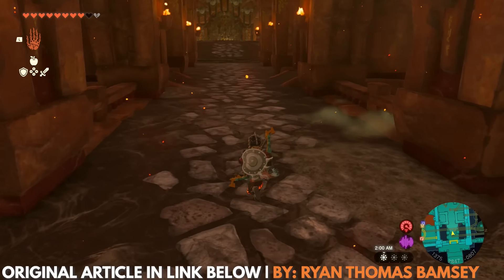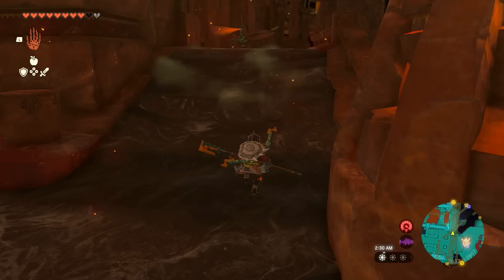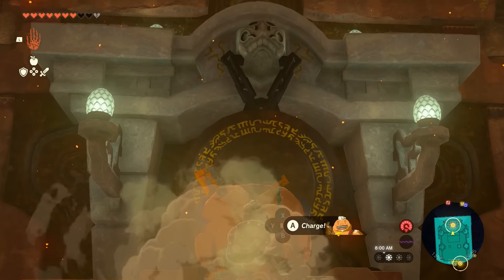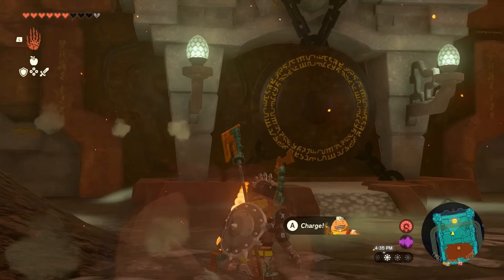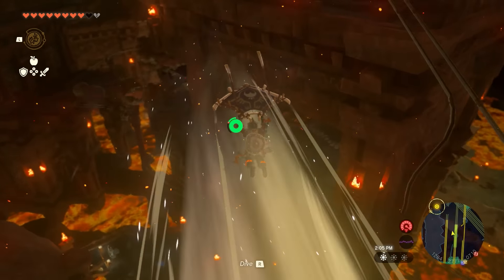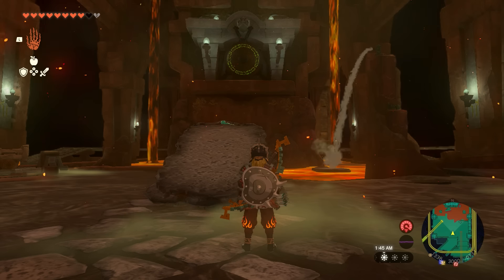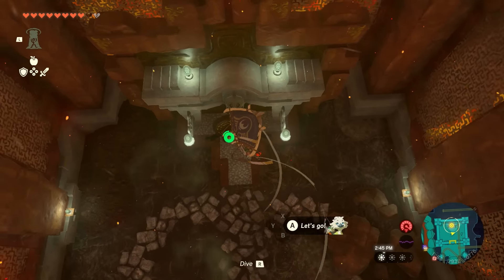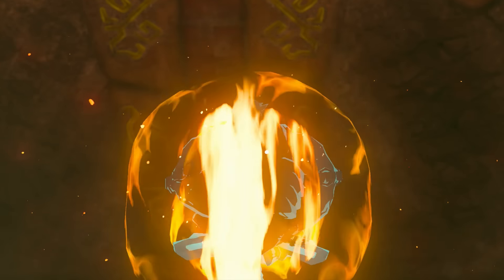The Legend Of Zelda: Tears Of The Kingdom - Fire Temple Walkthrough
This video will show you how to complete Tears Of The Kingdom's version of the Fire Temple and defeat its boss, Marbled Gohma.

Chapters:

00:00 Intro
00:25 Tips For Surviving The Heat Of The Fire Temple
01:29 Gong #1
03:05 Gong #2
04:20 Gong #3
05:49 Gong #4
08:08 Gong #5
09:05 Fire Temple Boss